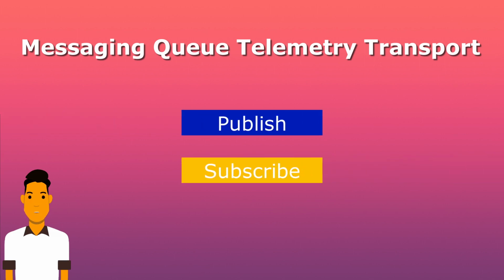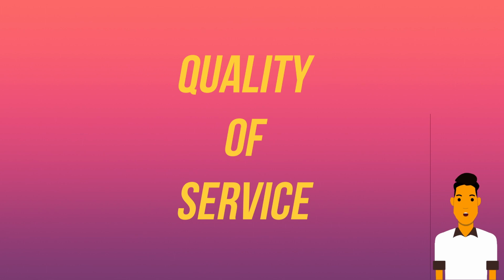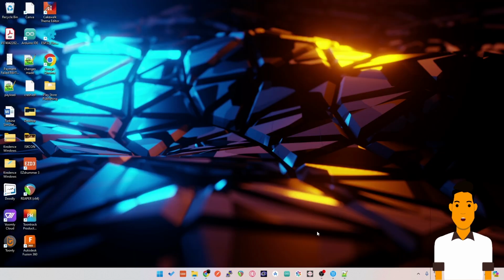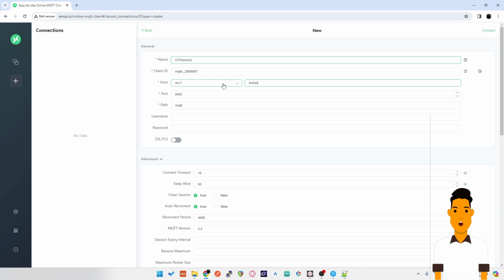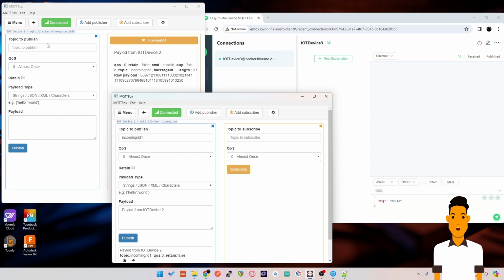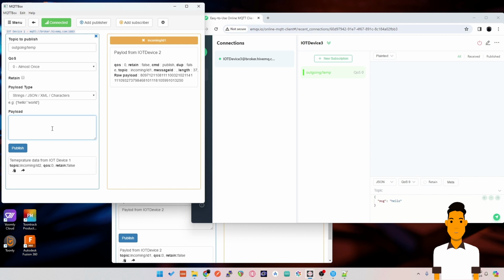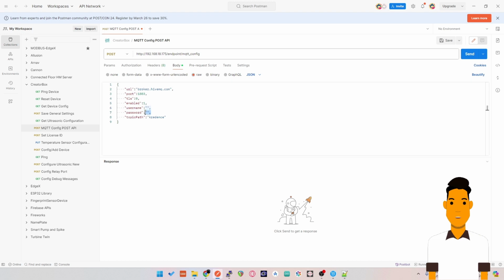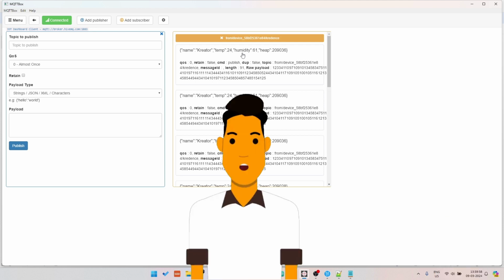Build ESP32 Based IOT Device in 5 Minutes - Part 3 (MQTT Configuration)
In this video you will learn about the MQTT concepts. Towards the end of the video you will also learn about performing MQTT configuration on your Kreator device so that it can connect to the broker and send and receive data to and from other clients.

MQTTBox Applicaton MS App Store Link

Port : 1883

Port : 8000
Path : /mqtt